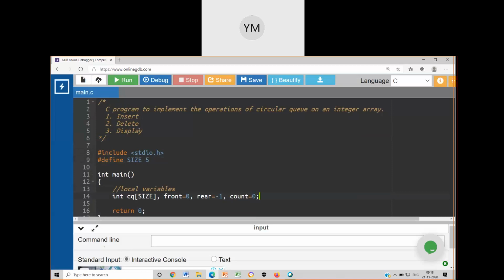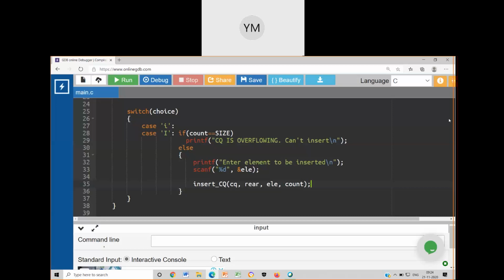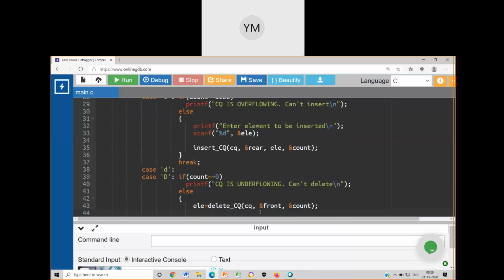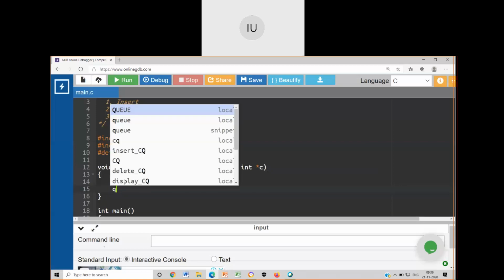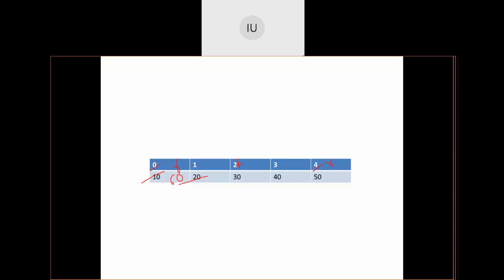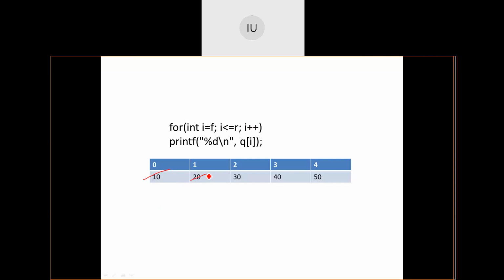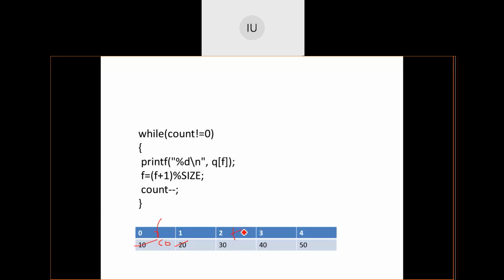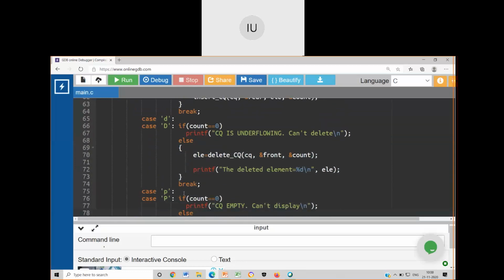DS - Circular Queue implementation using arrays on 21 11 2020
Use arrays, pointers in implementation of CQ